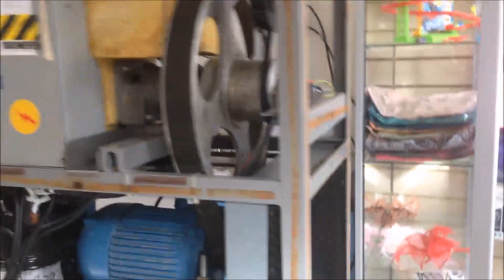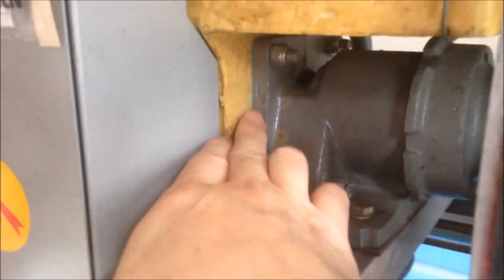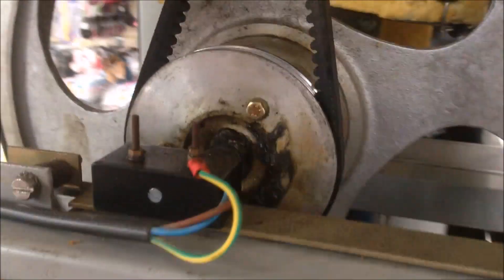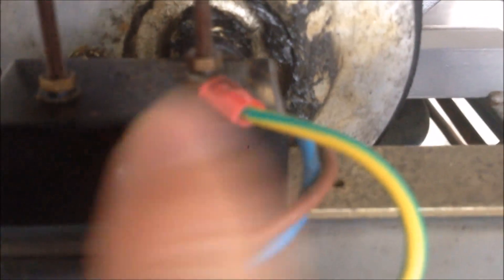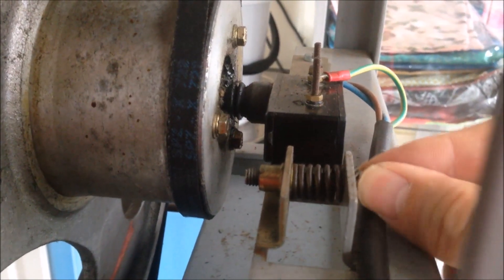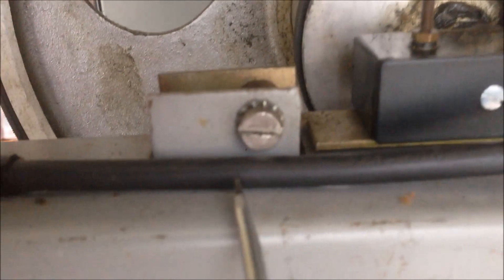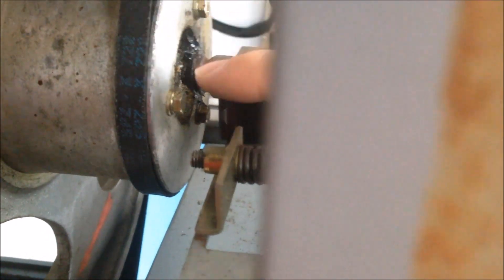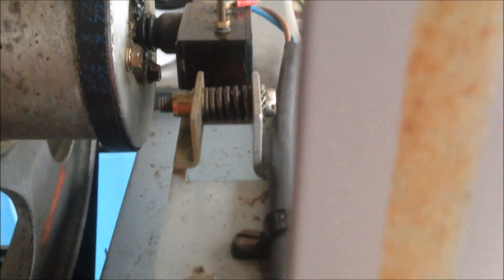Carpigiani 141 Ice Cream Machine: How to adjust ice cream hardness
Carpigiani 141 Ice Cream Machine: How to adjust ice cream hardness (#90)
How to adjust the hardness /consistency of ice cream?
How to adjust the rear micro switch?
How does the HOM (Hard-O-Matic) system work?
The components of the Carpigiani 141 HOM (Hard-O-Matic).